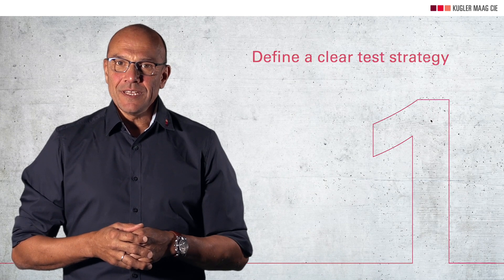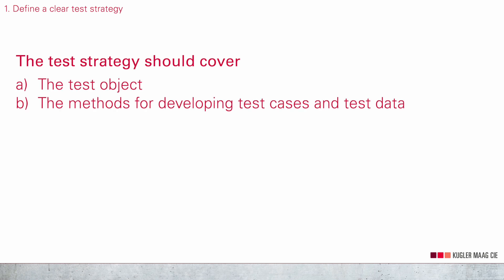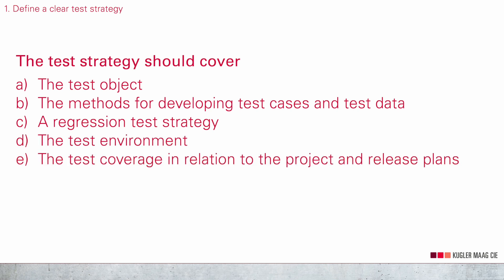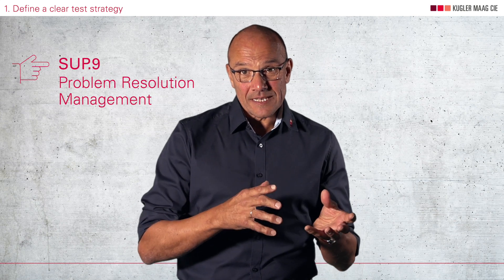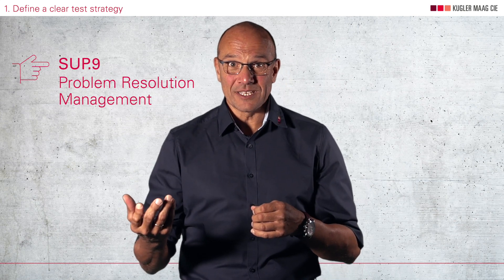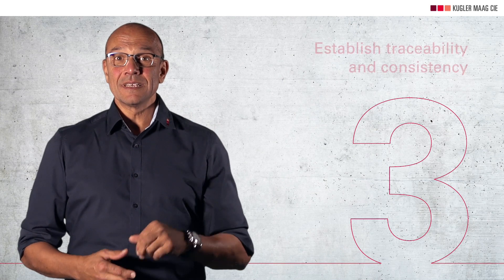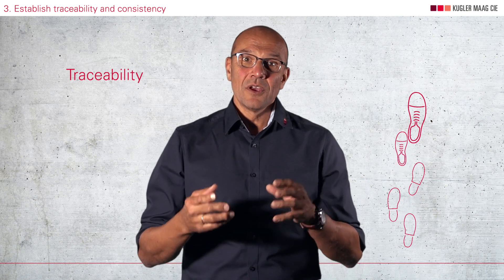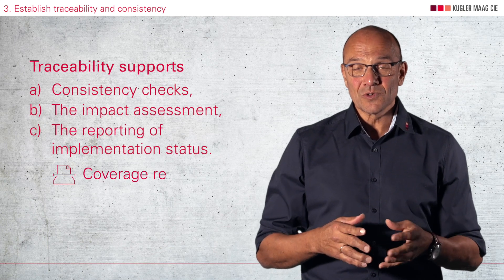SWE.6 Software Qualification Test | Automotive SPICE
Learn the 3 most important steps to implement the ›Software Qualification Test‹ process properly and effectively. If you want to learn more, you'll find a detailed Software Qualification Test whitepaper on our site:

Content

00:00 - Intro
00:35 - Speaker
00:56 - What is the Software Qualification Test?
01:52 - 1. Define a clear test strategy
03:56 - 2. Select the right test cases
05:17 - 3. Establish traceability and consistency
06:48 - Outro

The experts of Kugler Maag Cie provide this free Software Qualification Test tutorial for beginners and those who are new in the field of process improvement and Automotive SPICE.

This is your channel if you need knowledge on process improvement topics: Automotive SPICE, Functional Safety, Agile methods and Cybersecurity. We're publishing videos on a regular basis.